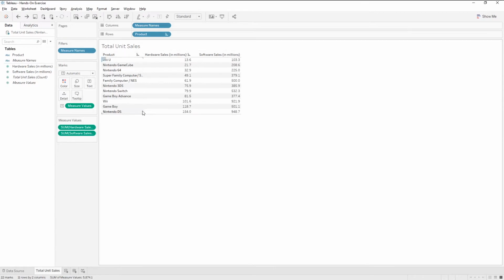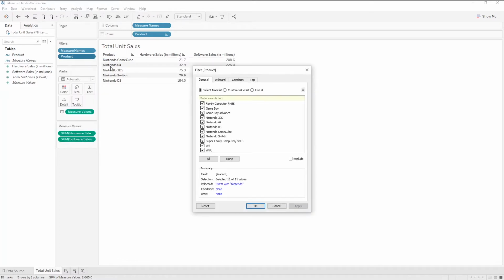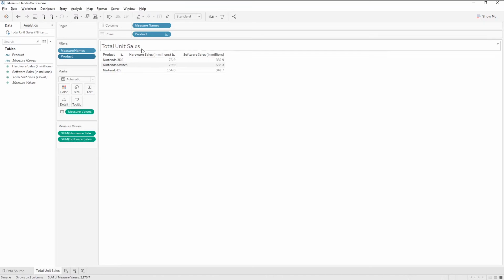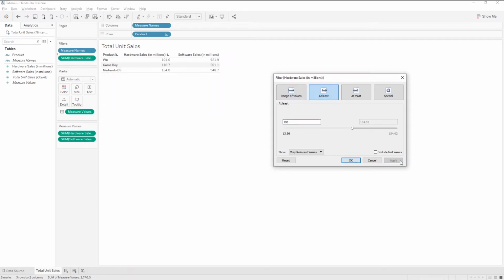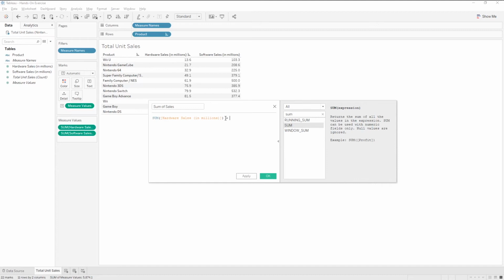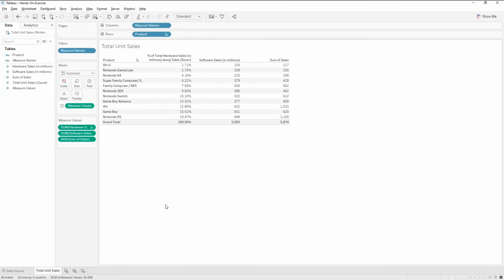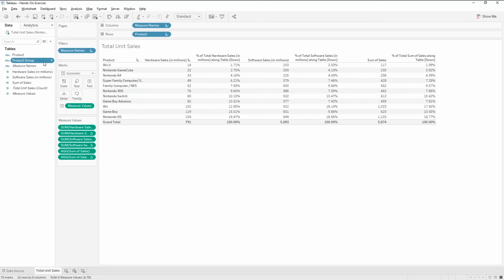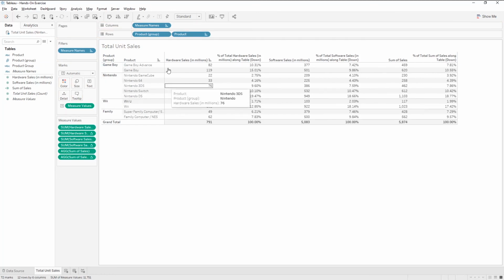Online Tutorial: Data Visualization with Tableau 4: Excel Functions in Tableau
The Digital Scholarship Team has collaborated with Dr. Jacqueline Wong from Decision Sciences and Management to produce a series of online tutorials on Data Visualization with Tableau to facilitate teaching and learning.  Clips were worked by Miss Chu Choi Yiu Simchah (IBBA 2020) of the project team.

The project is funded by Courseware Development Grant Scheme (2019-22) of CUHK.